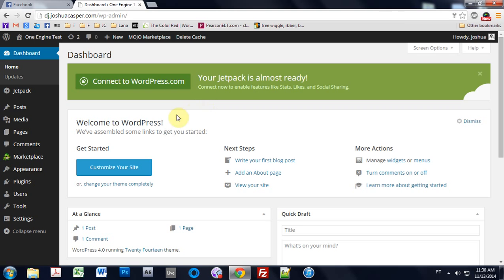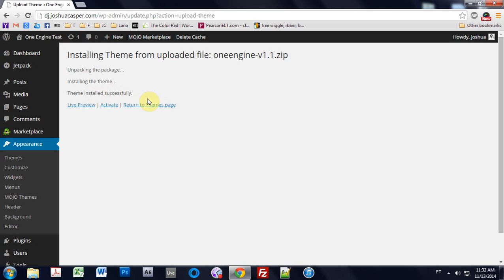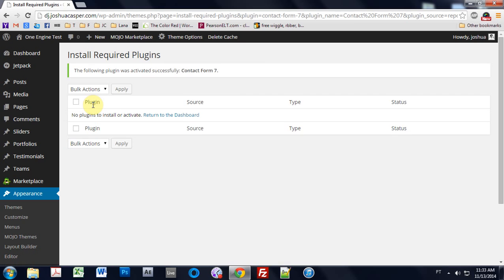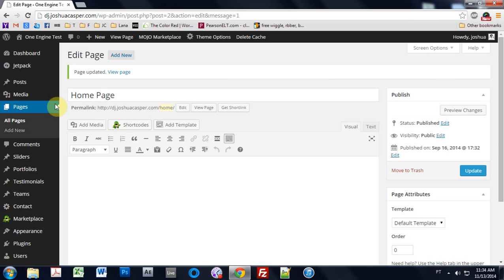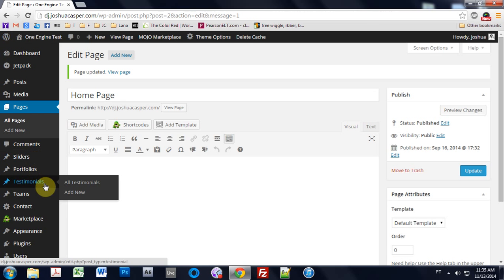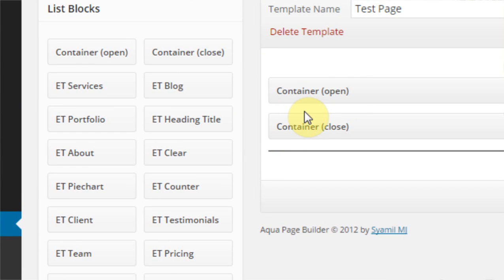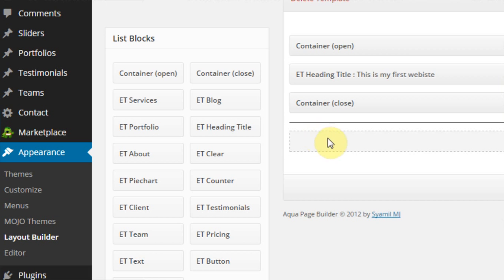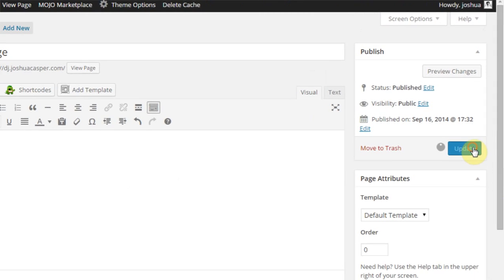One Engine Tutorial : Very First Steps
more information & tutorials